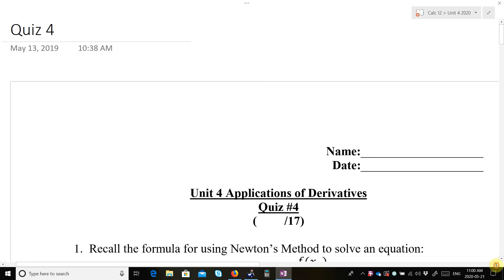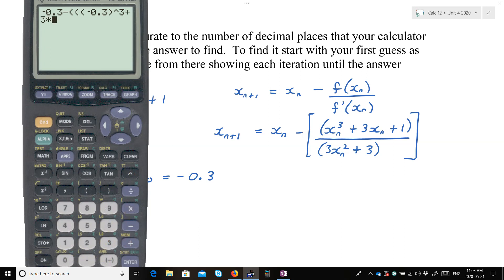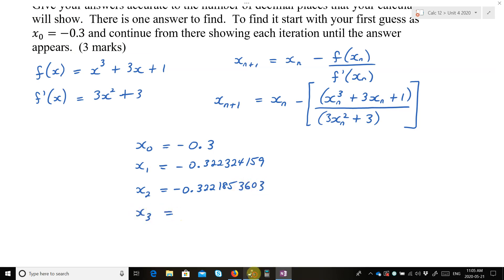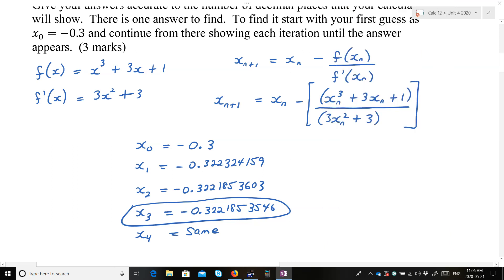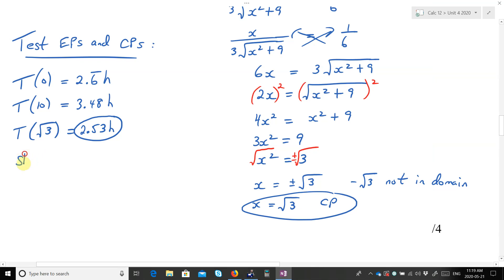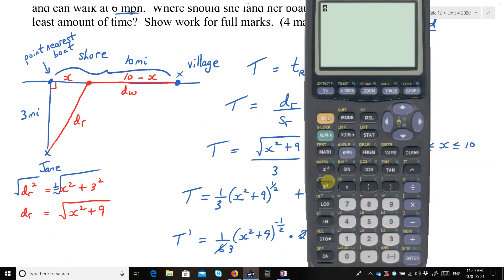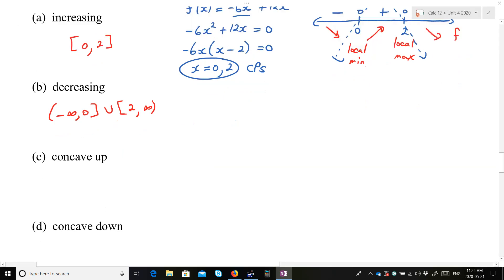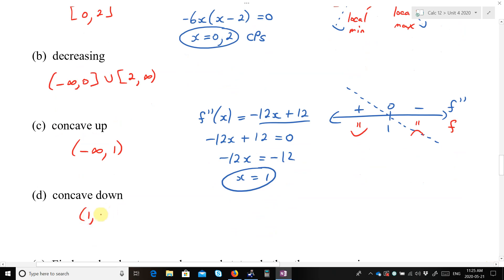Calculus 12 Quiz 4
This is a video showing solutions to Quiz 4 for Calculus 12.